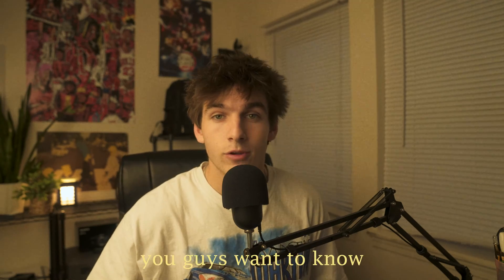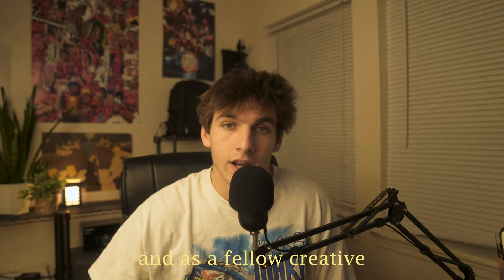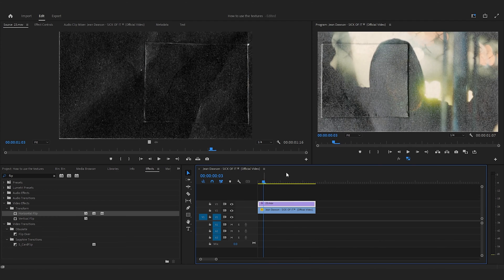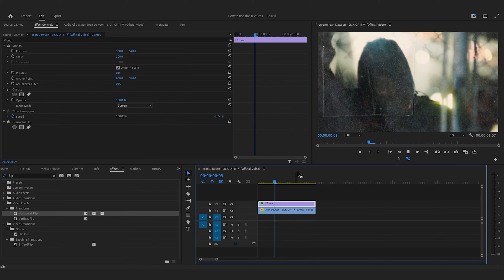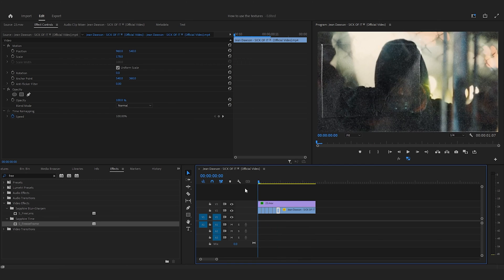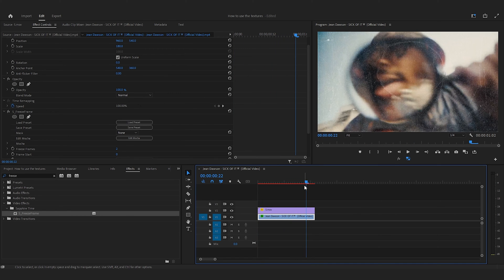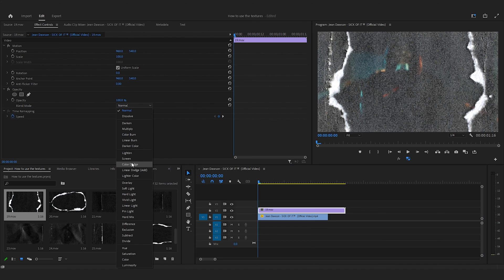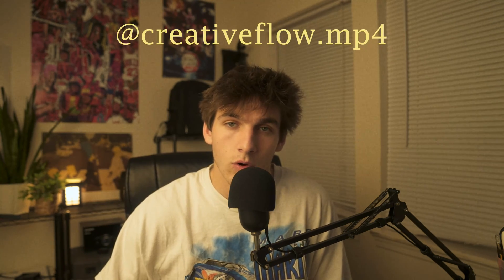How to create the BEST DIGITAL PAPER EFFECTS (texture pack in description)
How to create the best and most realistic paper effects all done digitally. The best animated paper texture pack on the market. Easy drag and drop no printing involved.

*WORKS IN ALL SOFTWARES*